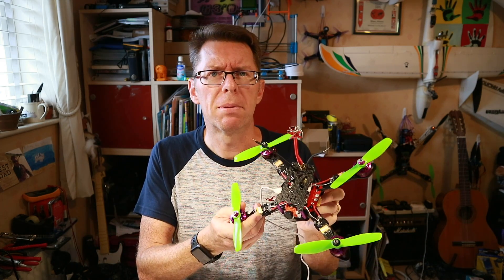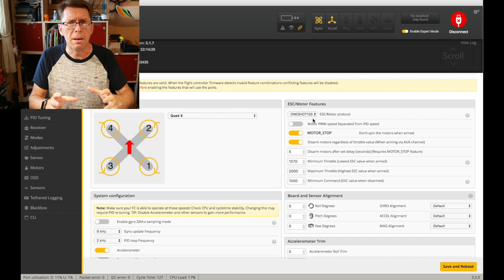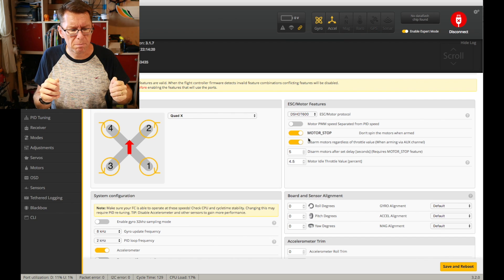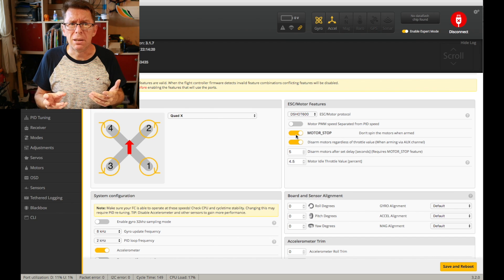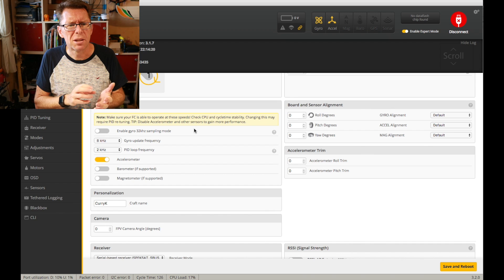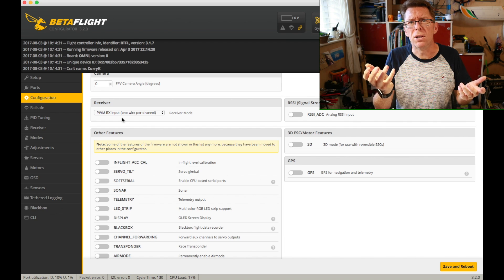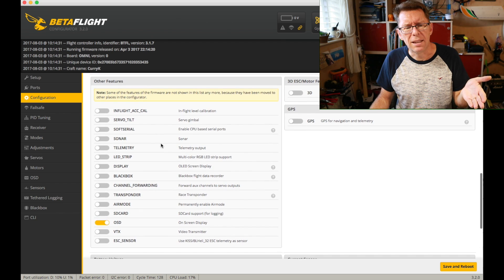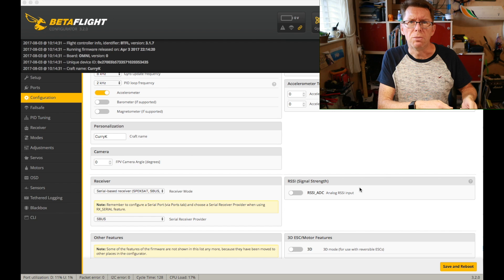FPV Tutorial: BetaFlight Basics Part 3 - The configuration tab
This is the third part of the Betaflight Basics playlist that runs hand-in-hand with the "Tips for new quad flyers" videos

In this part, we take a look through the configuration tab, paying closer attention to the ESC, Receiver, and loop times.

Having noticed I'd really left it longer than expected since part 2, this was filmed a little "off the cuff", and so is a little rough around the edges.  But the general idea here is to try and demystify Betaflight for new flyers, rather than going really in-depth on every single option.